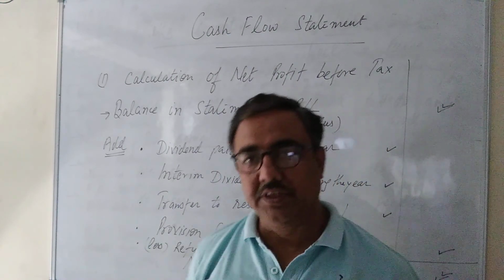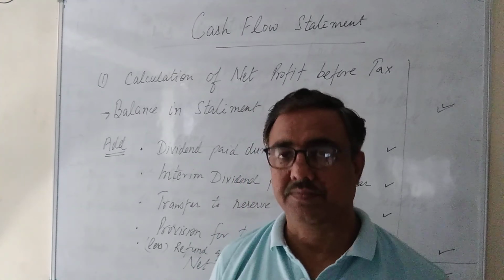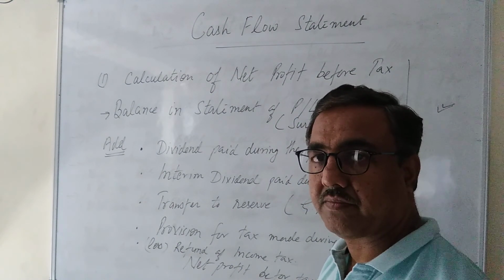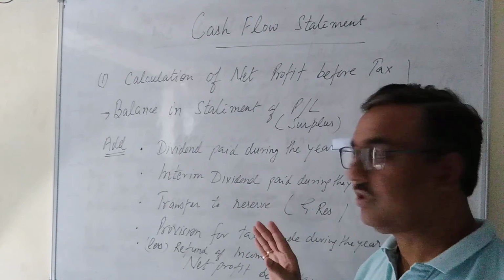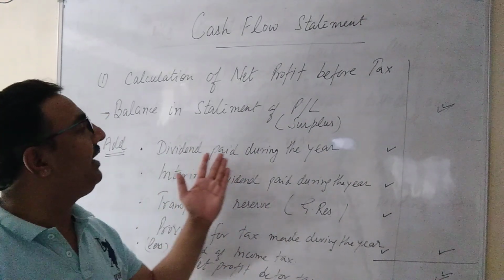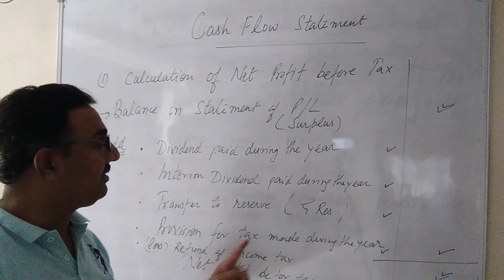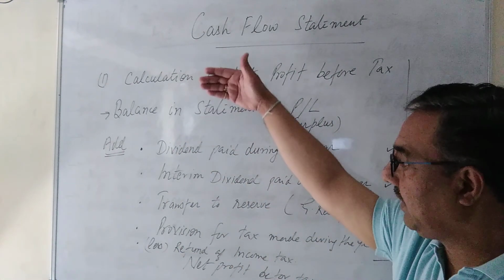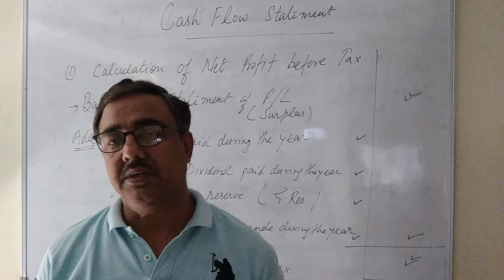Class 12#Accounts#CFS#CALCULATION OF NET PROFIT BEFORE TAX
Calculation of NET PROFIT BEFORE TAX